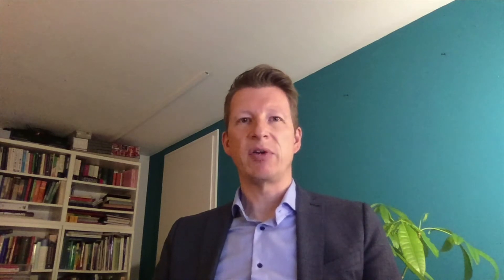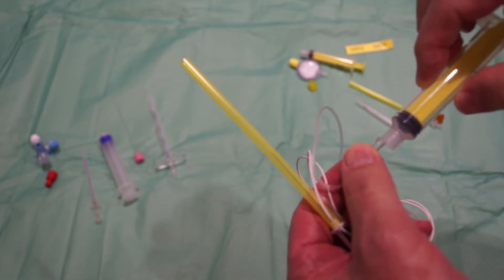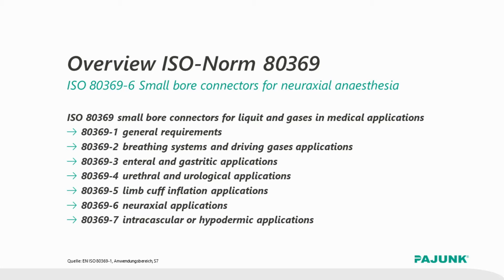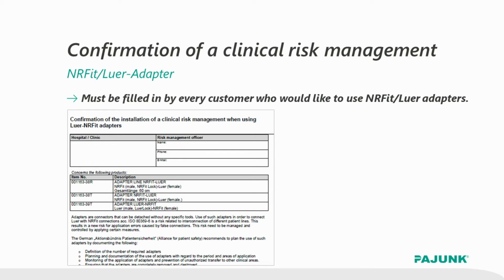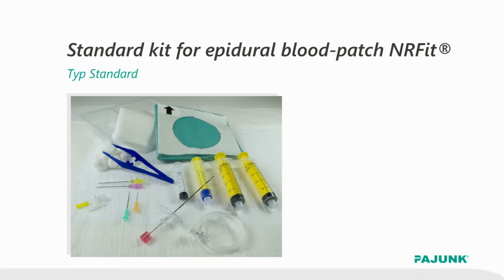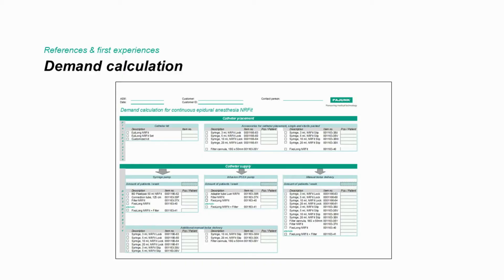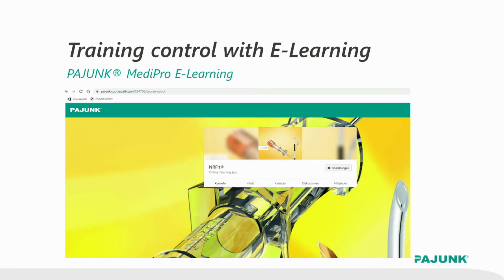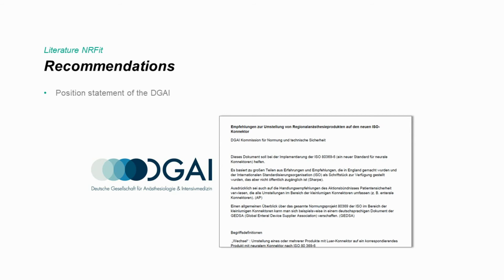NRFit® Conversion with PAJUNK®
NRFit - Implementation of the ISO Standard 80369-6

For more patient safety and to avoid misconnections in the neuraxial area and regional anaesthesia, the ISO standard series 80369 was already adopted as an international standard 4 years ago.
With this video we would like to create more transparency for a possible conversion. In this video, you will learn which persons and departments need to be informed and involved.